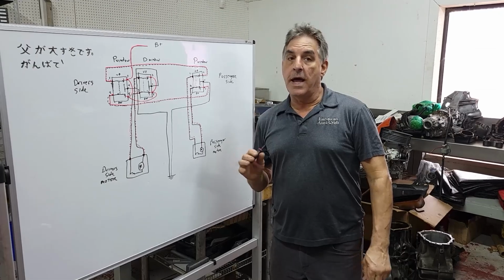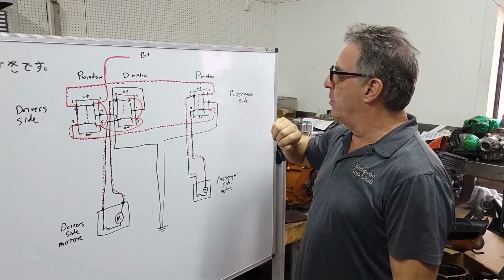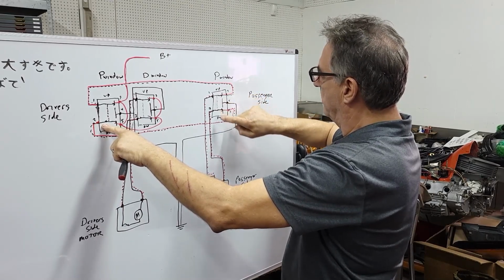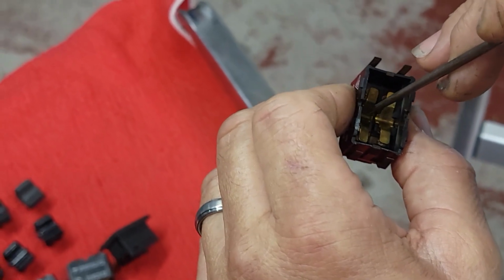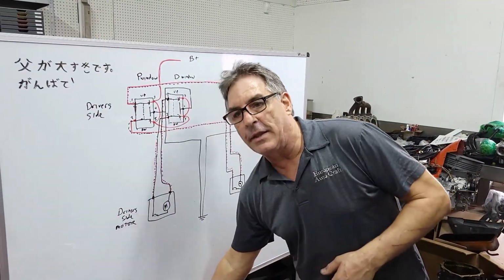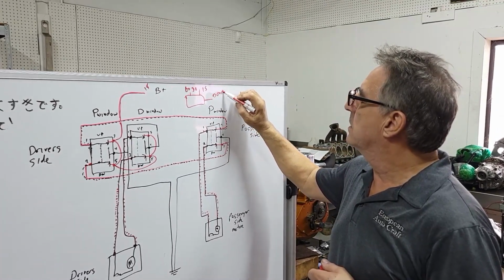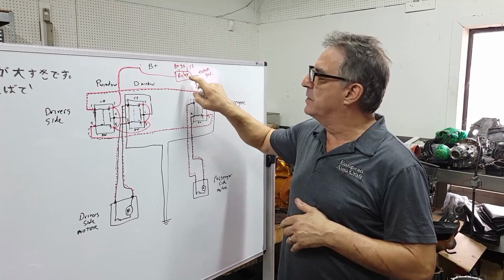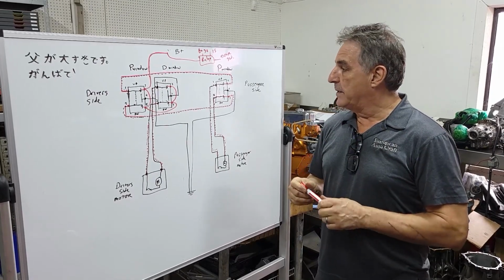1974-1998 Porsche Window Switches - How They Work, Rebuild Service Available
In todays video we will be teaching more than you ever thought you'd know about 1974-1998 Porsche window switches! We also offer a rebuilding service to repair/rebuild your vintage Porsche window switches, you can either send them to us to rebuild for $35 per switch (return shipping included), or for $25 we will send you the parts required to rebuild them with upgraded aluminum toggles in either factory black, brushed aluminum, or chromed aluminum. email us at for specific information or if you have any questions.